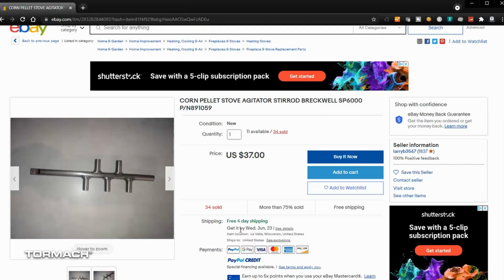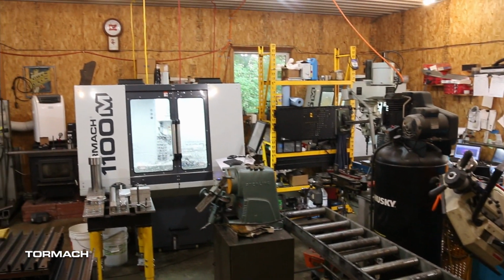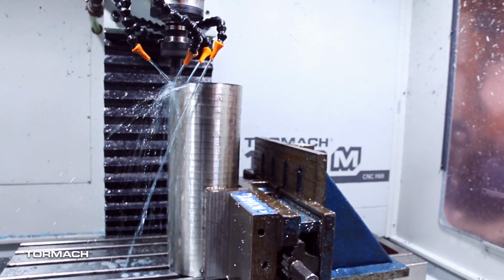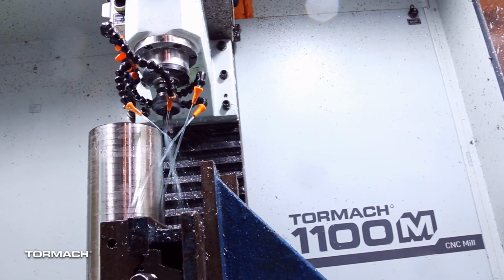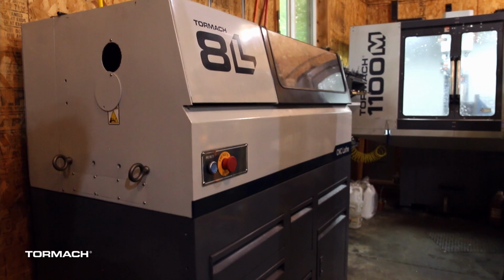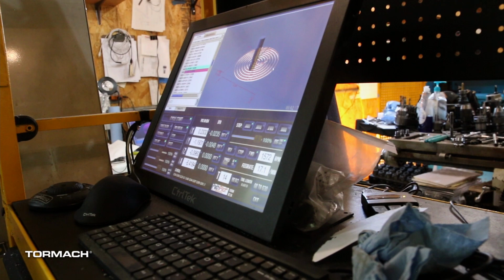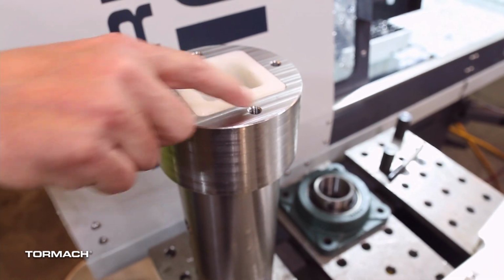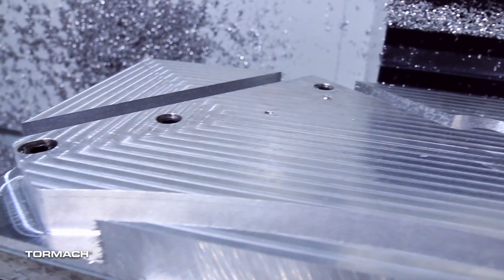Tormach Customer Story | Larry Britzman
A welder by trade, Larry Britzman, was looking for a small mill he could move on his own, and that didn't need a rigger to setup. He could do that on his own. The used market for mills didn't satisfy him, because he had done that in the past, and finding components could be difficult. He also didn't want to run 3-phase power to his workshop. He was also impressed by PathPilot, and how easy it is to use. The Tormach fit the bill on all counts. What also fit the bill was the impression he got from visiting Tormach. He felt very comfortable with all the employees.